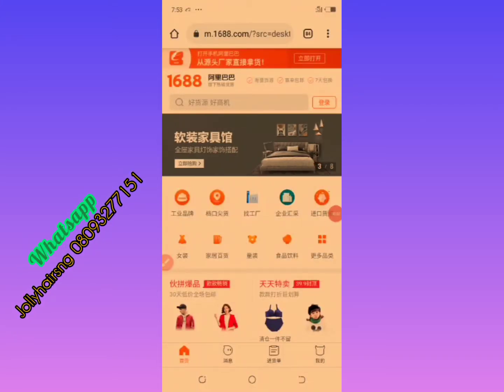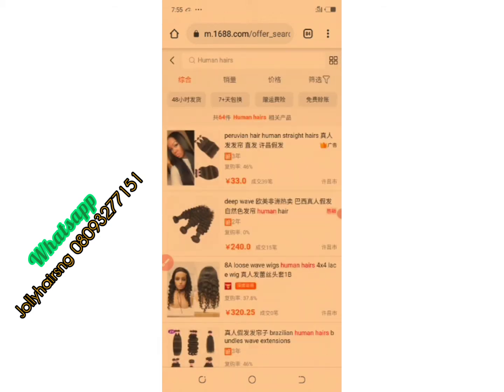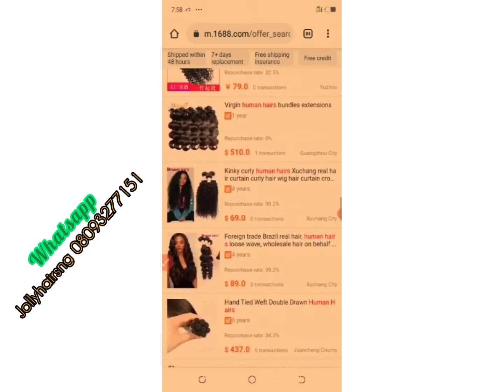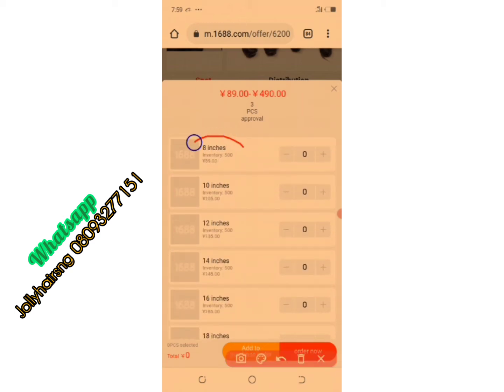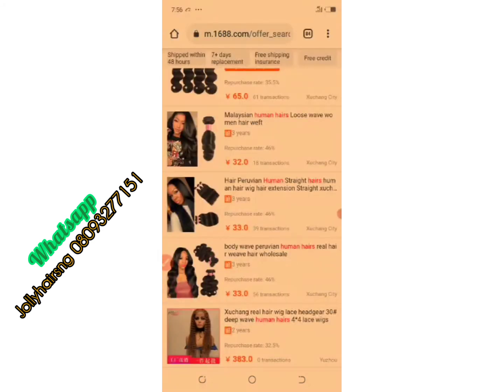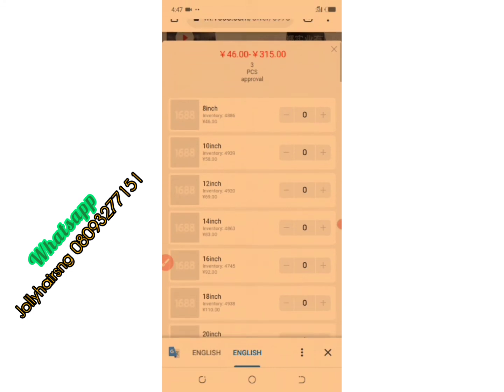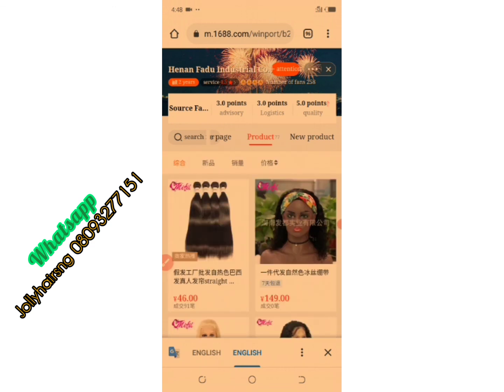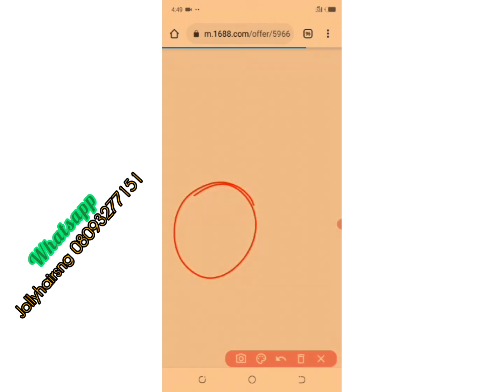Hair Importation Business | Sourcing Hairs from China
Hair business is a very lucrative venture and it can never be saturated as women will always want to look stunning.
In this video, I take you through the process of sourcing quality hairs from China on the 1688.com site. You will learn how to spot legit stores and hairs on the site.